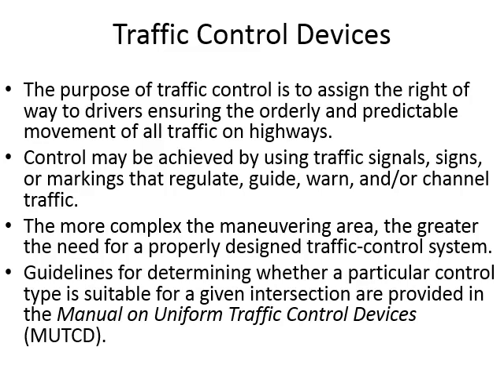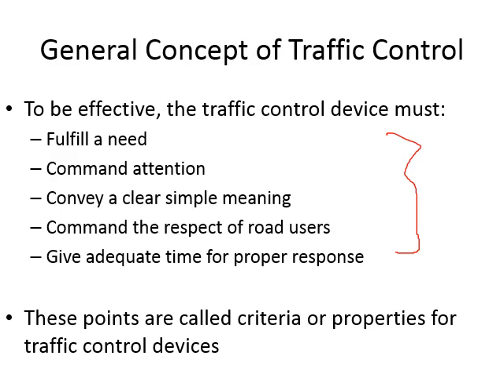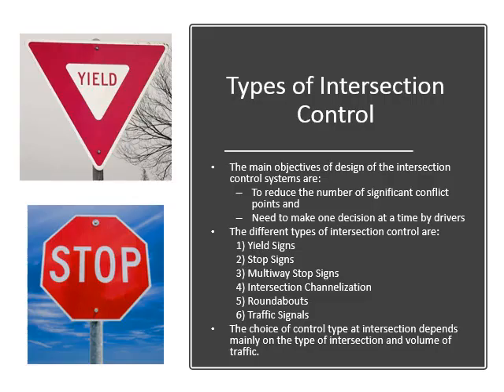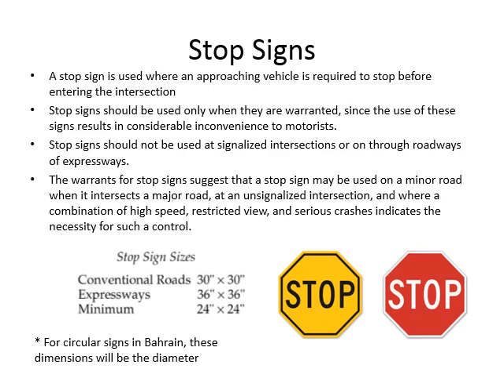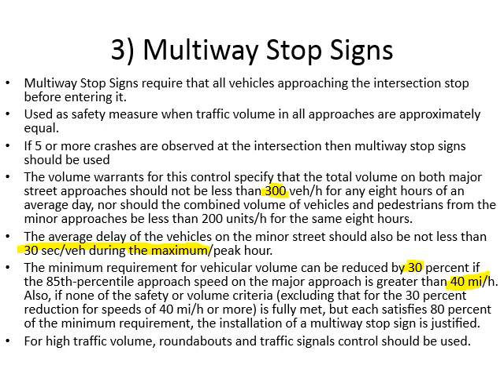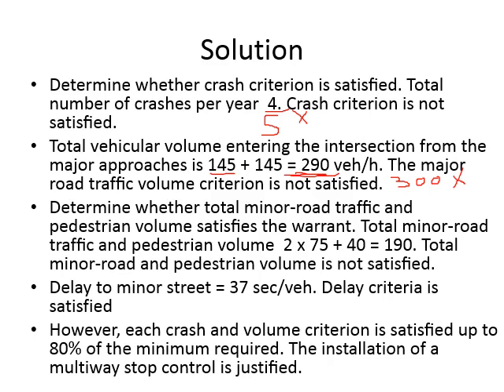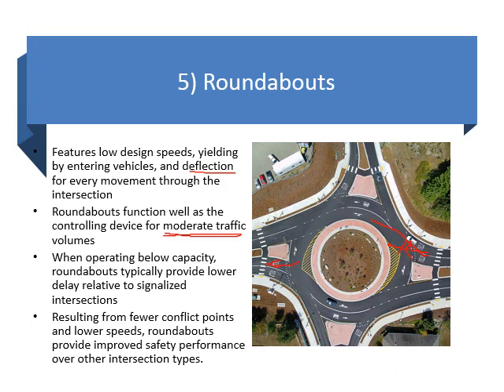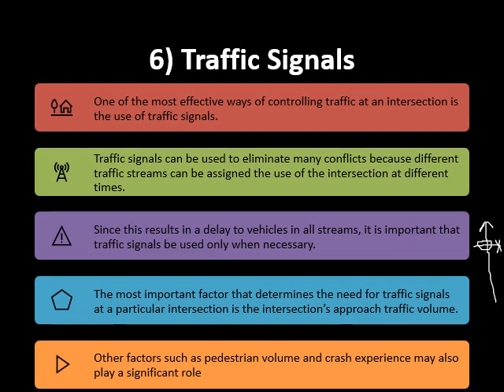Intersection Control Devices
This lecture presents the types of traffic control devices and the cases where each one can be used.